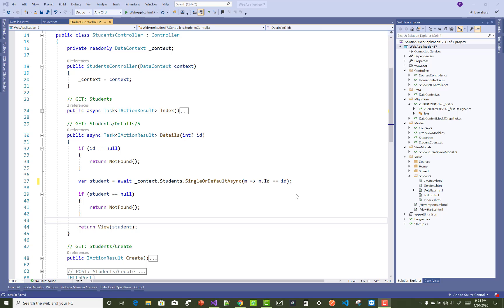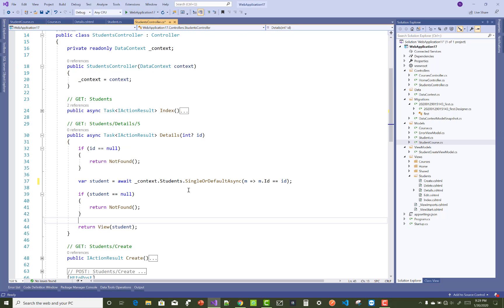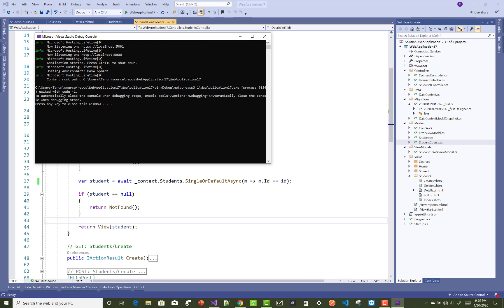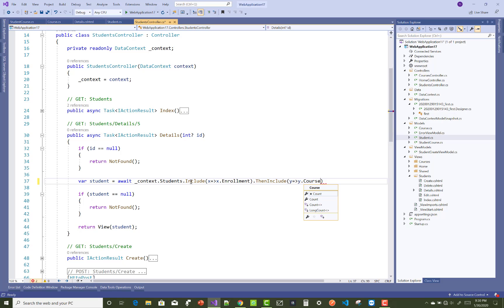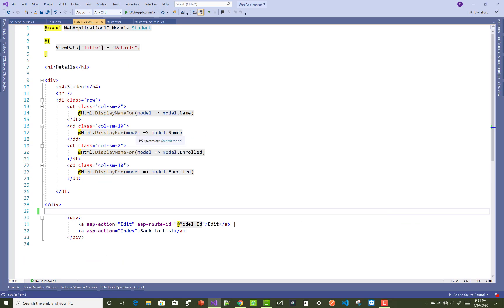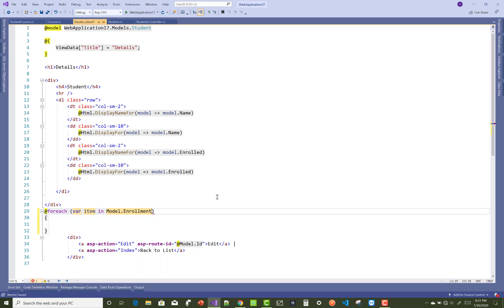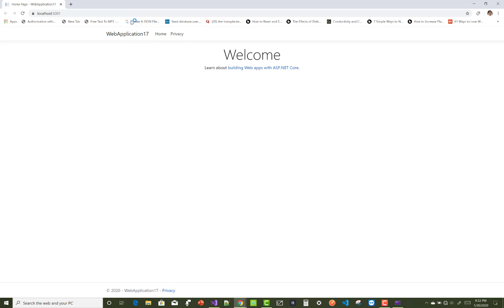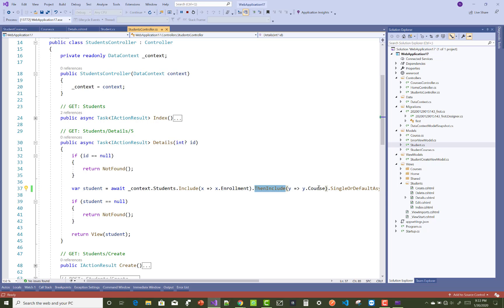Get or Read Related Data in ASP.NET CORE Many to Many Mapping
In this video, I am going to show you how to read or get Related Data in Many to many relationship. You can say its a ORM.